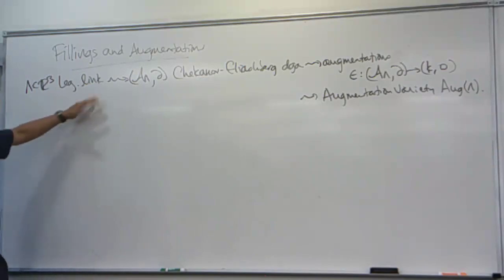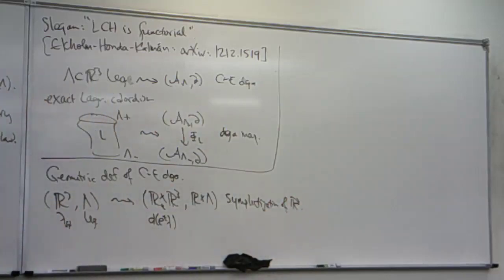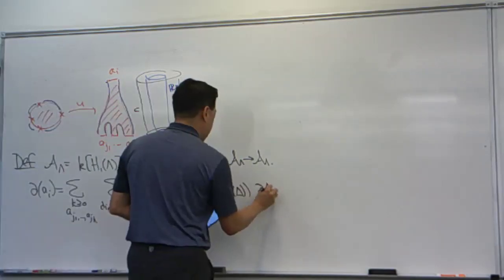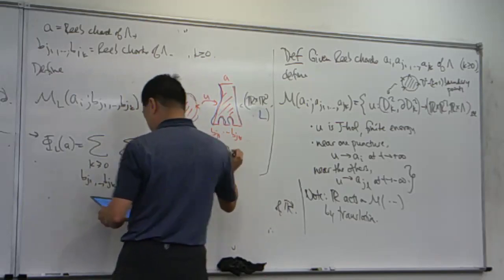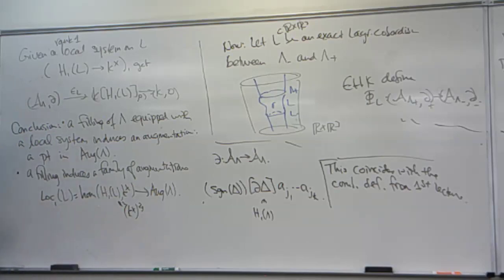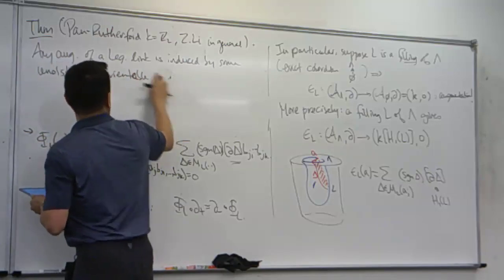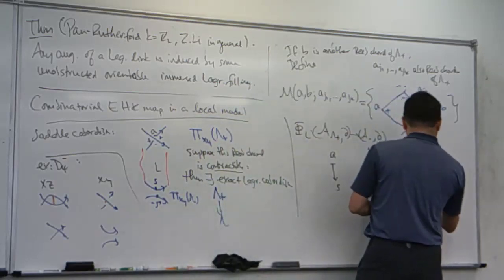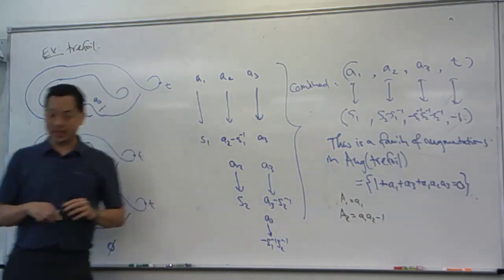Ng Lecture 2